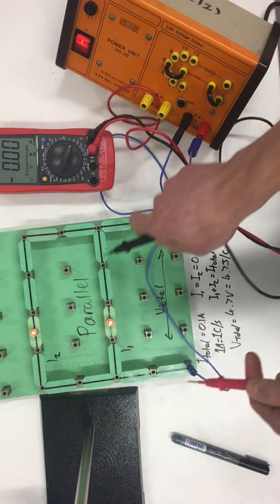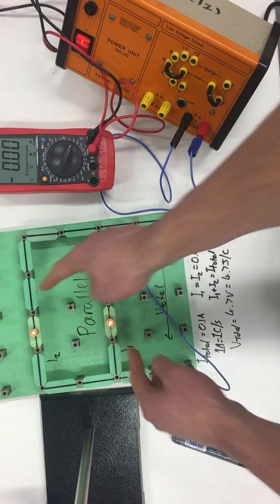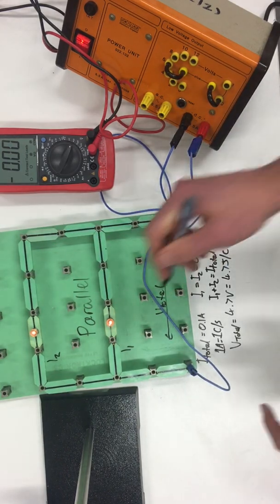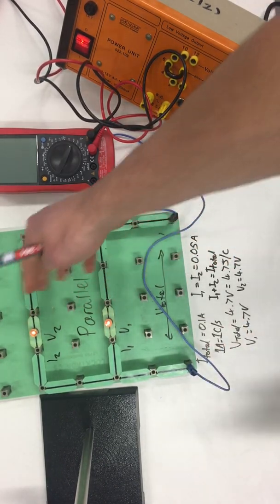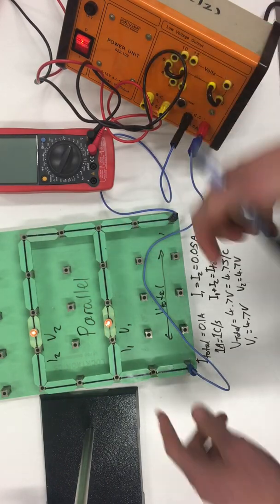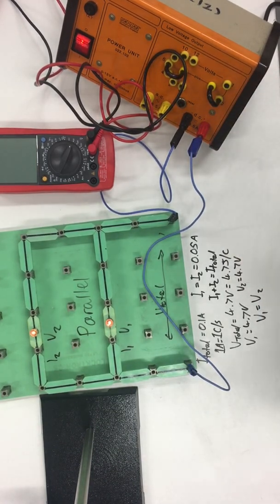Current and voltage in a parallel circuit